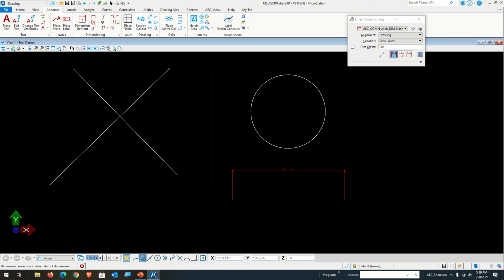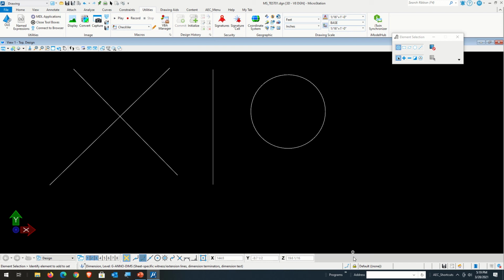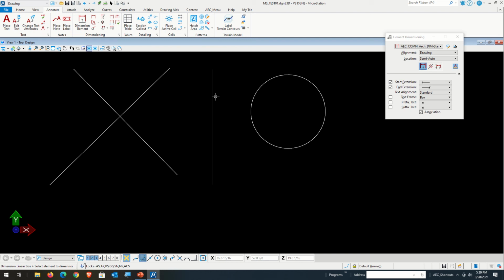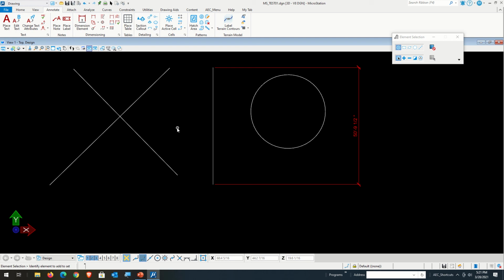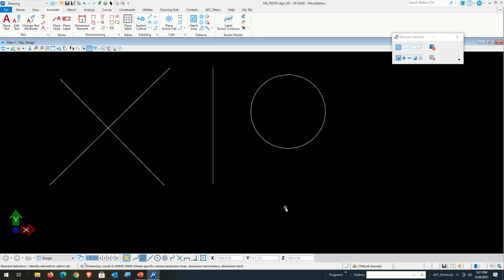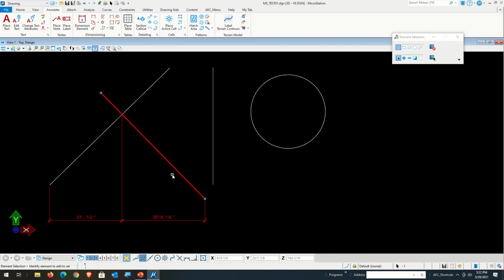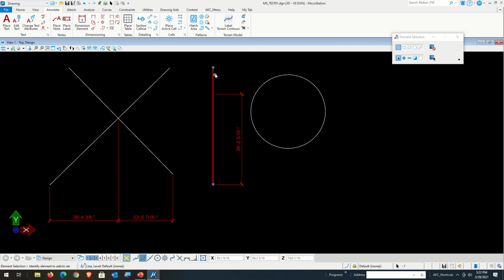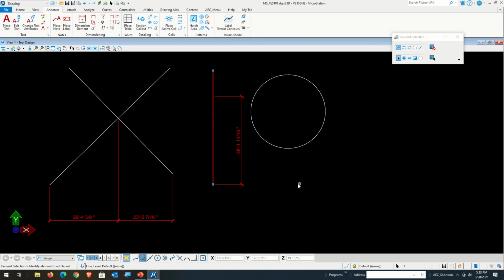AEC_WS - Phase 3A Workspace - Review Video 021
A/E/C Work Structure Video - Associative Dimensions